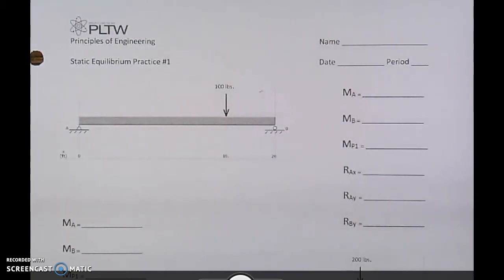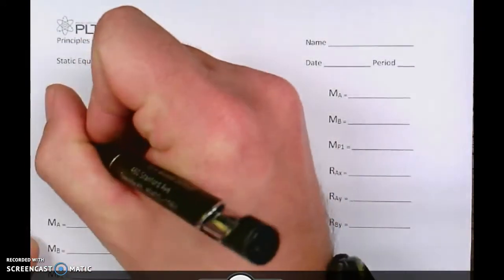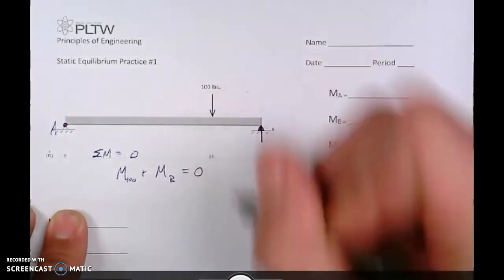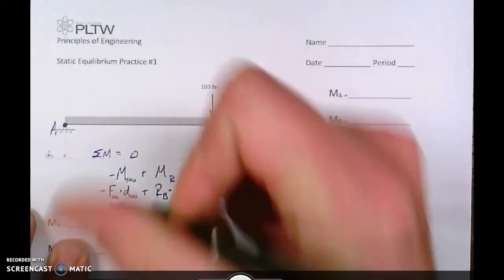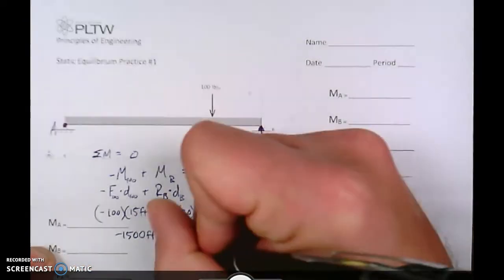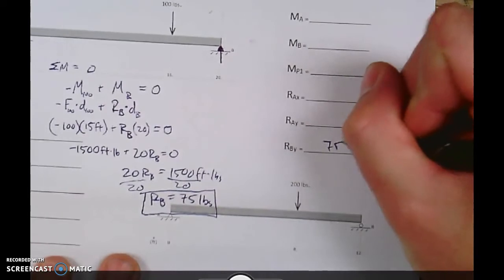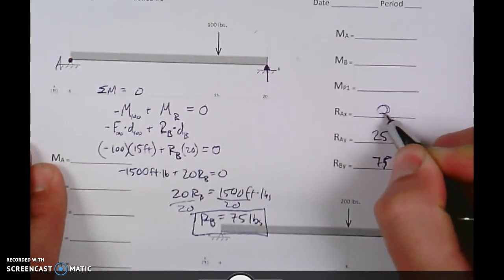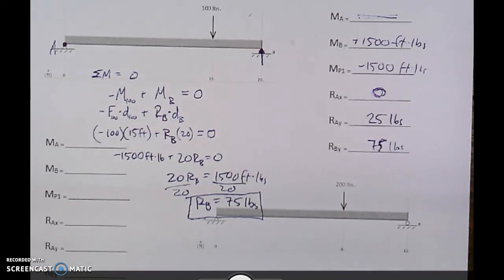2.1.5 Calculating Moments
Help when calculating moments as the first step to truss calculations.